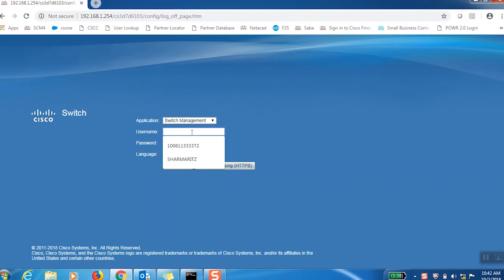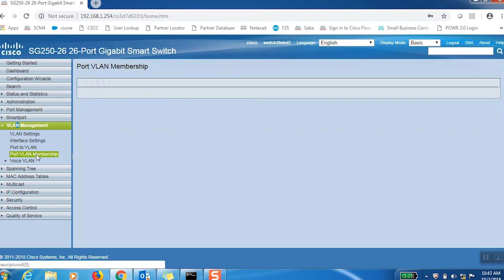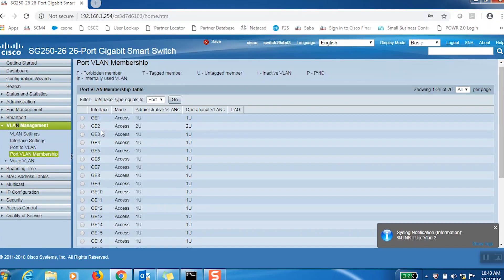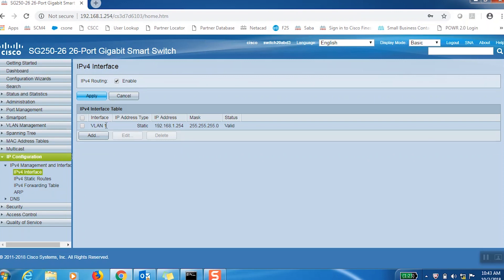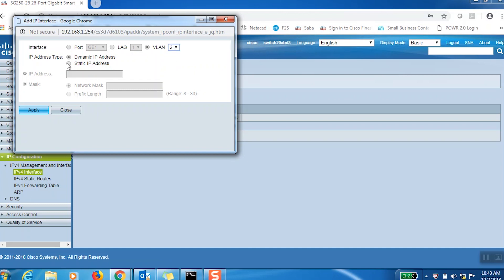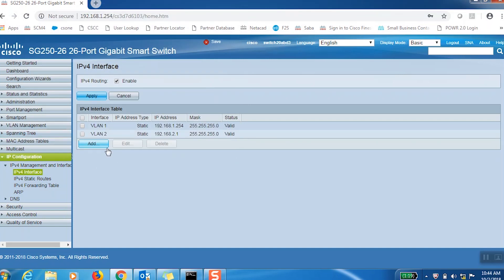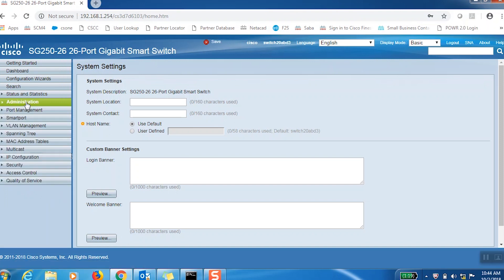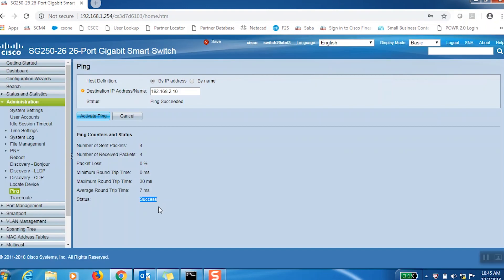Cisco Tech Talk: Configuring Inter-VLAN Routing on SG250 Series Switches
Learn how to set up and configure Inter-VLAN Routing on SG250 Series Switches.